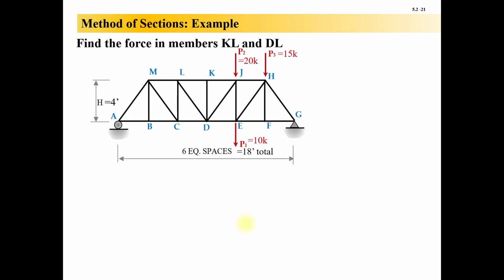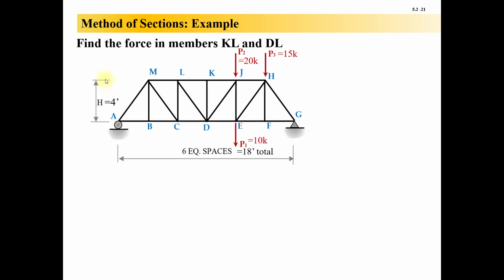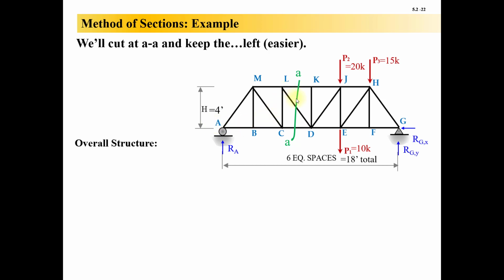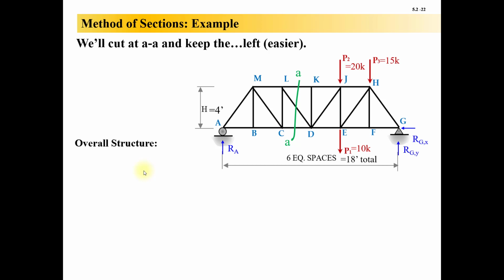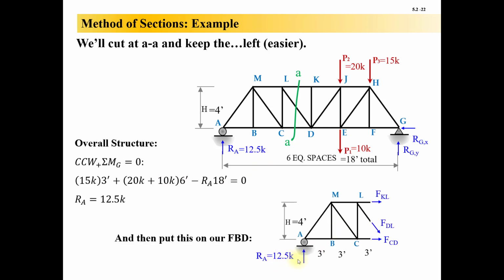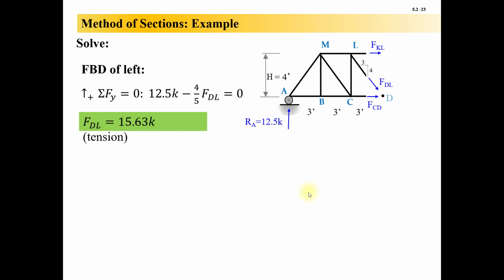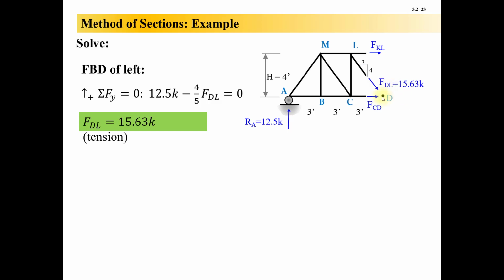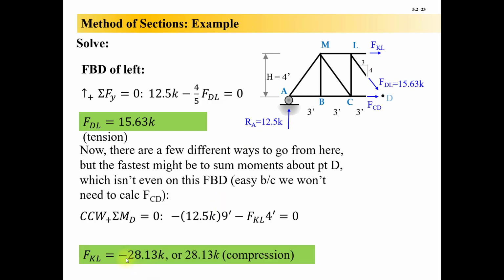Engineering Statics Lesson 5-2, Example 3: Method of Sections